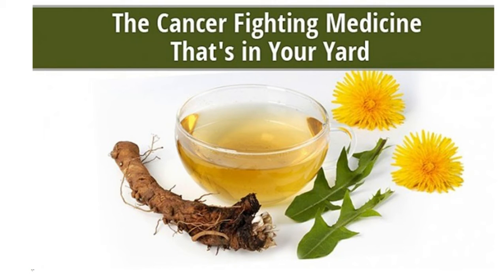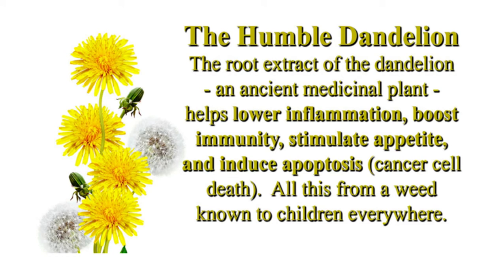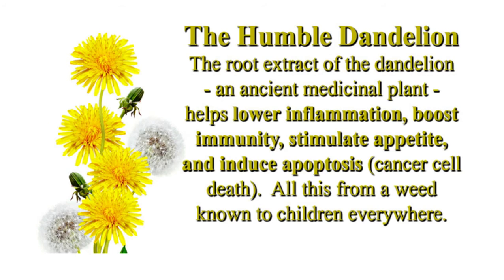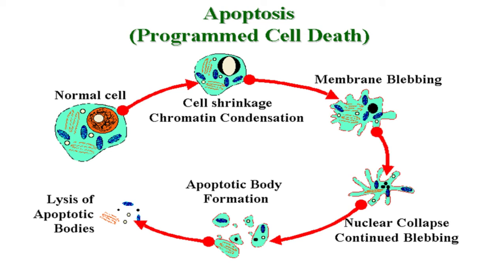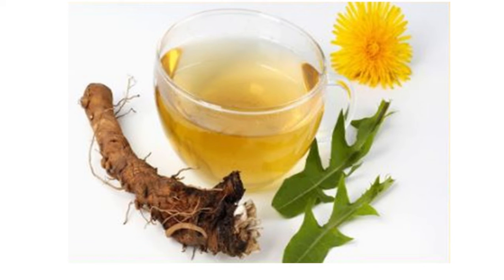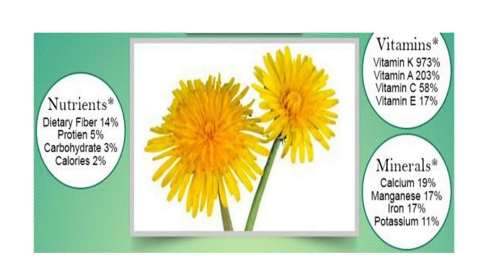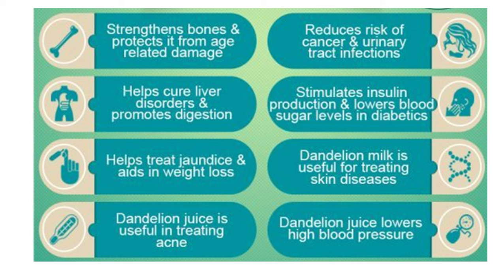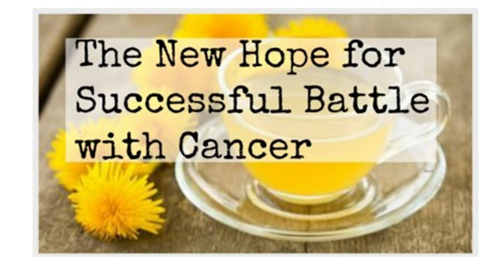Dandelion Root Kills Cancer Cells In Lab Tests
Glad to have you watching!